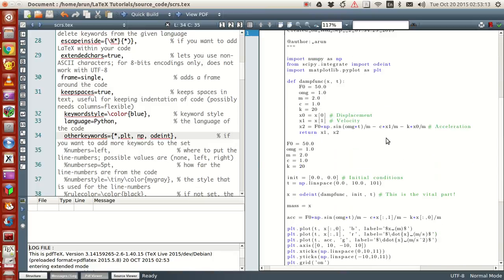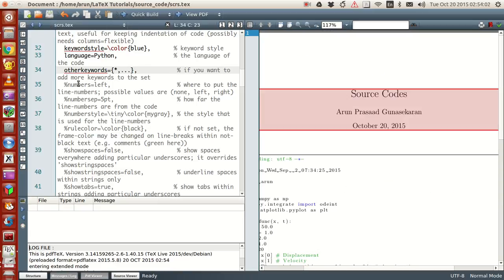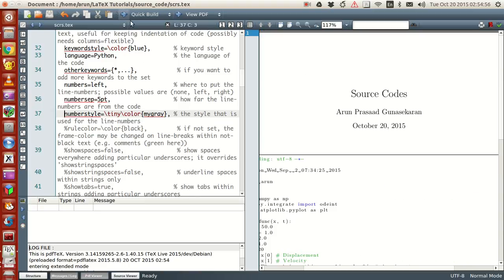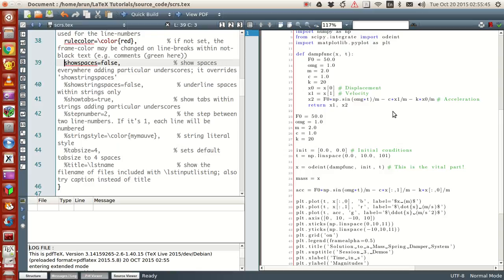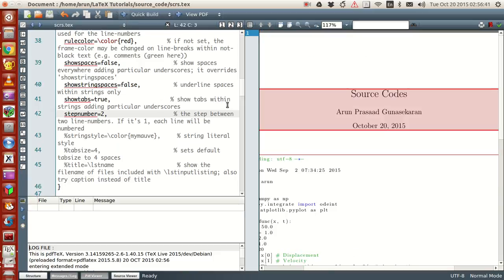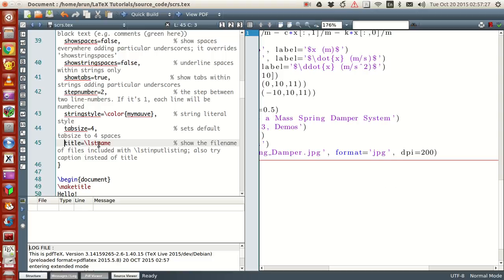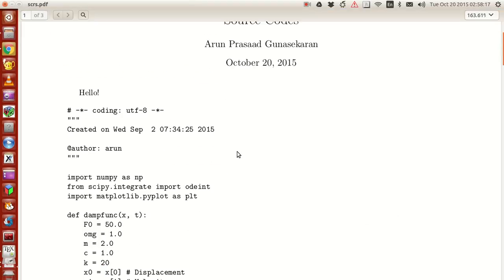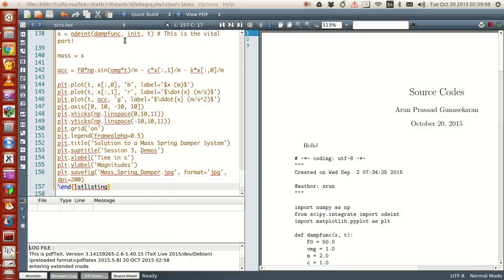LaTeX Programming : 034 : Writing Source Codes Part 4 of 4 : Verbatim and Listing